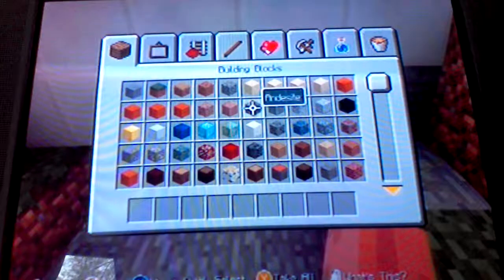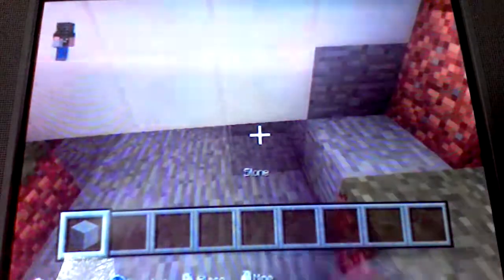Minecraft modern house build part 4